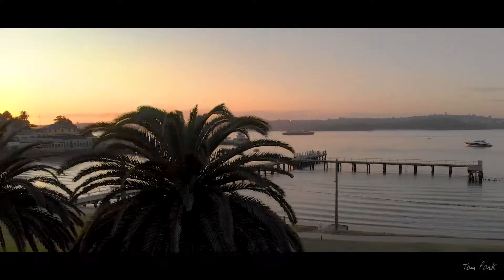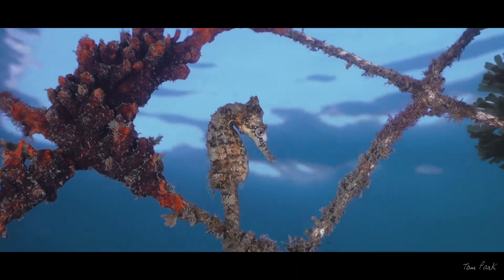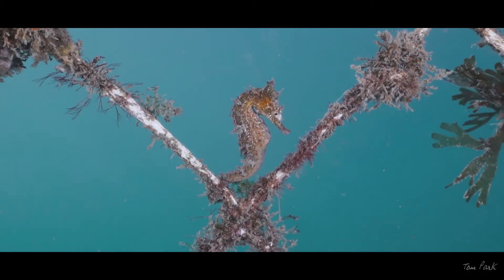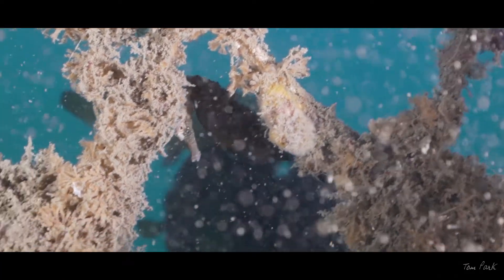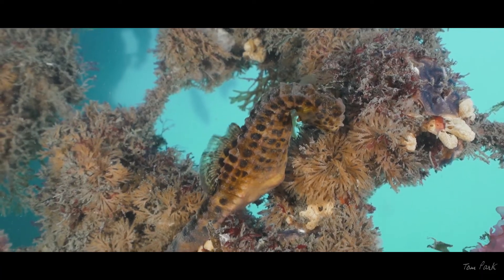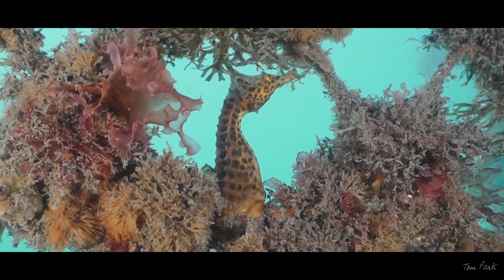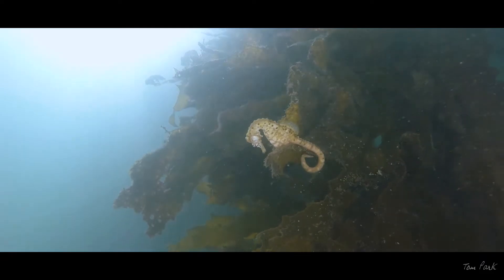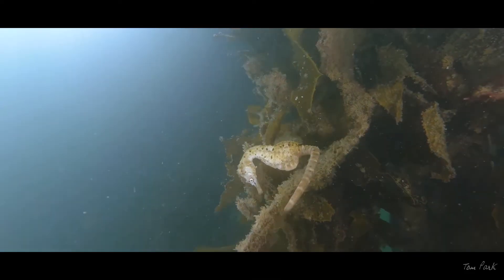Seahorses - Amazing Life of Mini Documentary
Australia's largest population of the endangered Sydney Whites Seahorse. These Seahorses are awesome, they live pretty interesting lives and they're stunning to look at!

These Seahorses are 'meant' to be found on seagrass beds in species such as Posidonea Seagrass, however this habitat has becoming increasingly rare leaving these Seahorses with no natural home. Thus, they have developed a habit of living on human made structures like piers, and swimming nets.

They usually feed by hanging off the nets or structure and picking off plankton and brine shrimp as they drift past in the ocean currents. They're also quite poor swimmers, and are unable to fight against ocean currents or waves. To move around they flutter their dorsal fin up to 35 times per second. They also have 2 pectoral fins near the back of the head which they use for steering and alignment.

Also featured in this video is the Pot Bellied or Big Bellied Seahorse, on of the largest species of seahorse in the world growing up to 35cm in length.

This whole video was shot at Clifton Gardens in Mosman, Sydney, NSW. This site is spectacular and attracts a wide range of weird and wacky wildlife including Octopus, Cuttlefish, Frog or Angler Fish to name a few.

Camera Gear Used:
- Sony A7III
- Sony A6500
- 1x sneaky GoPro Hero 3+ Black shot (theres 1 shot on this camera, can you pick it :p)
- Zhiyun Weebill S, and Zhiyun Crane Gimbals